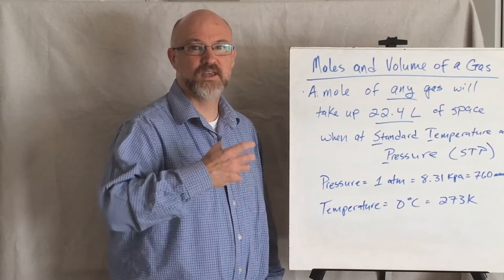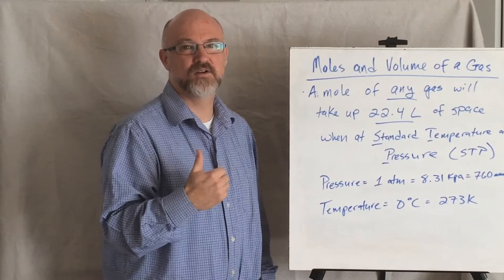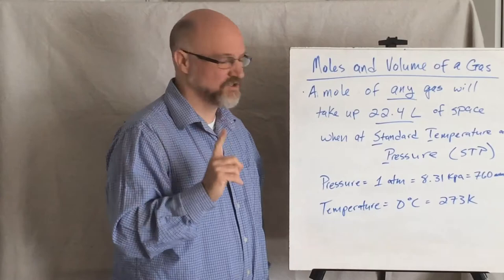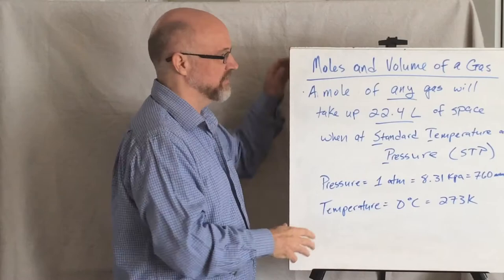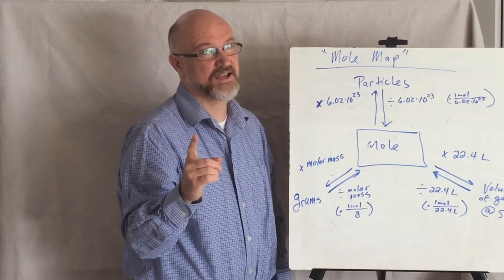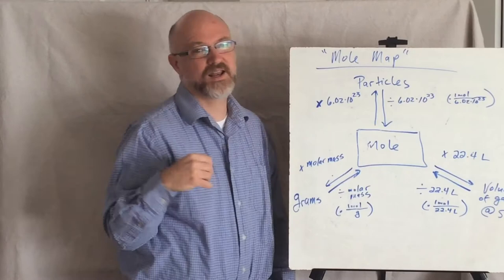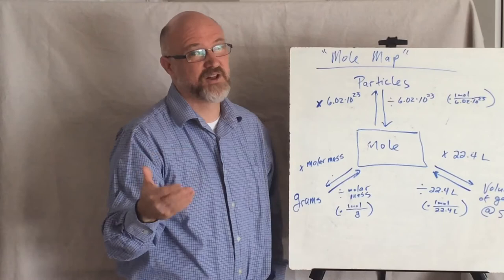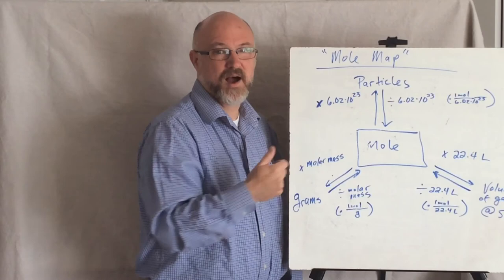Mole and Gas Volume Relationship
How are volumes of gasses and amount of particles related? Why have a unit called the mole?  See how it all connects.